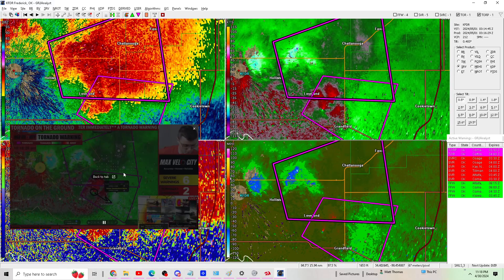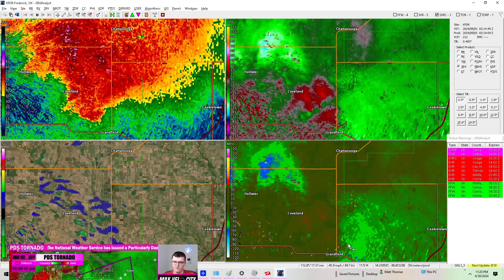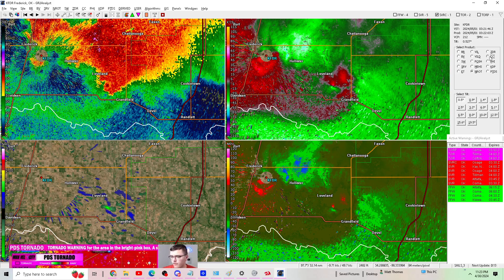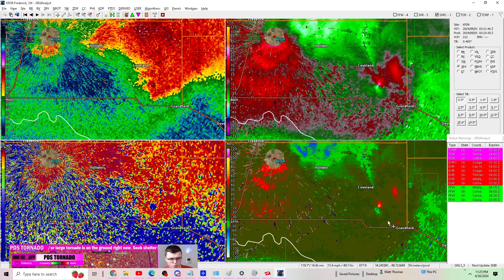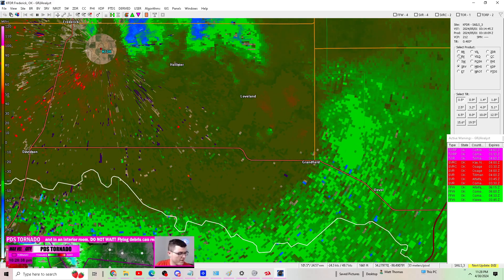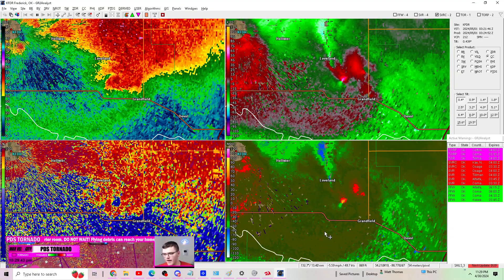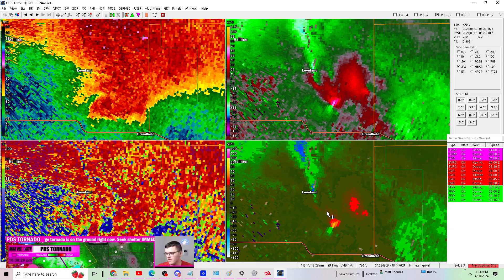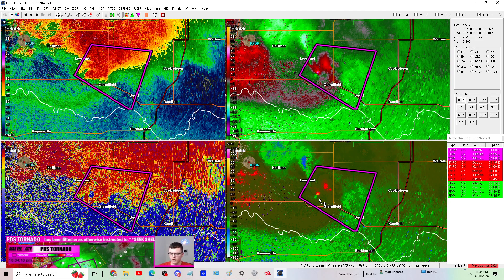Rare anticyclonic Tornado in Grandfield, OK 4/30/24 Late evening